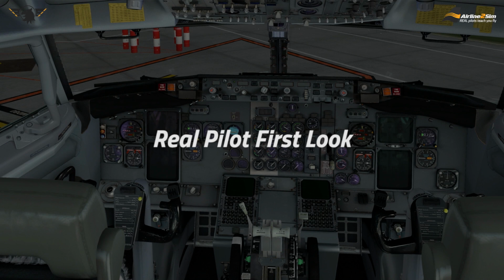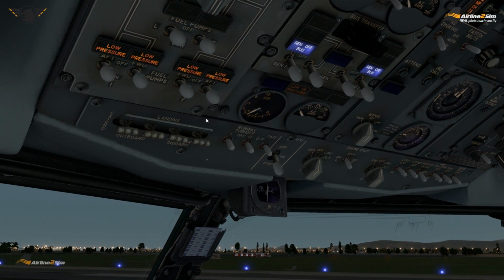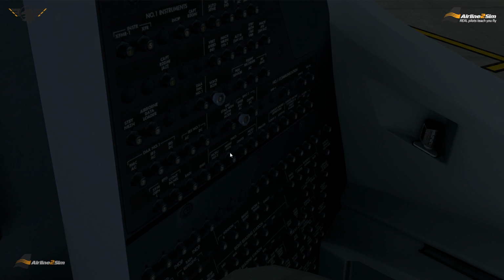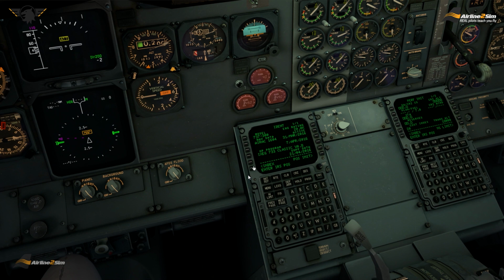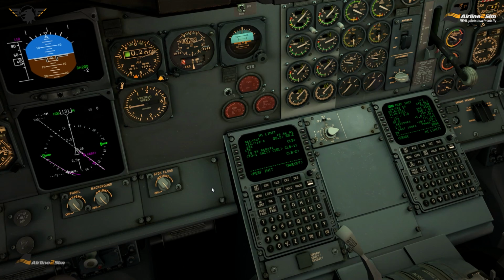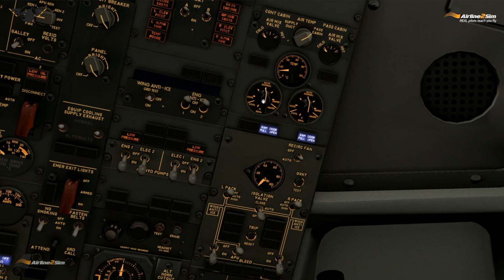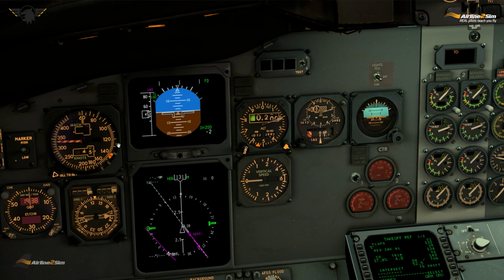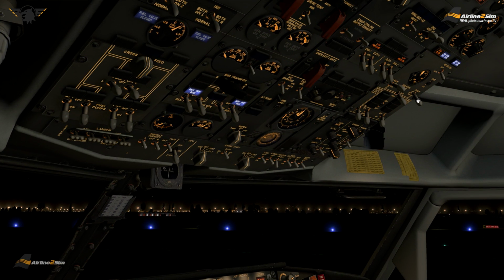[X-Plane/Airline2Sim] IXEG 737-300 *First Look* with a REAL Pilot - Part 2 | Preflight